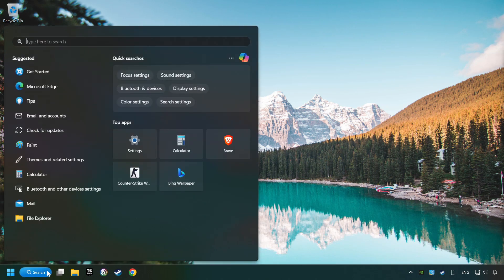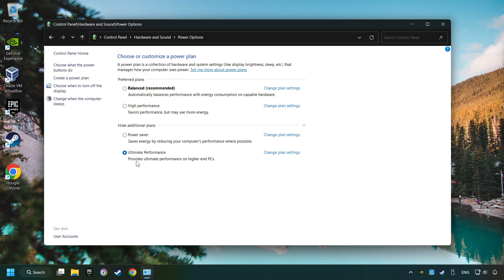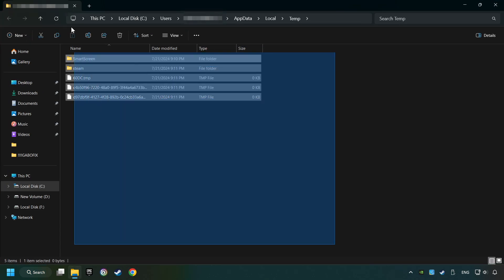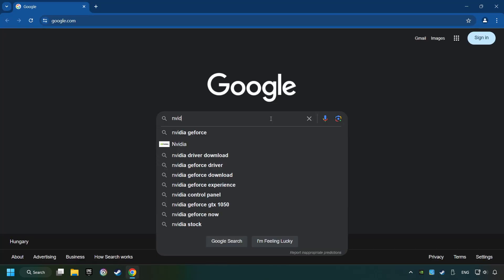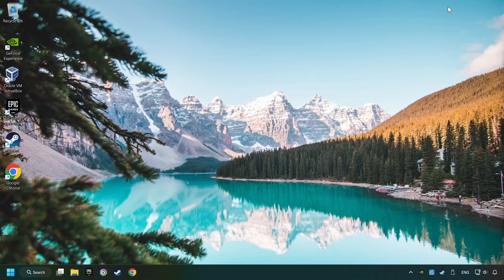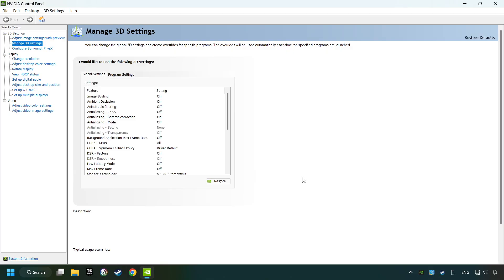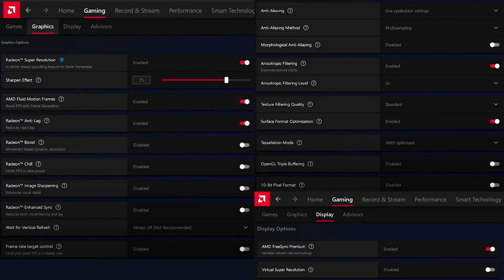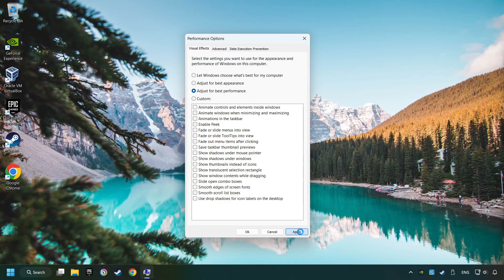How to BOOST FPS and FIX LAG in F1 25! Optimization Guide